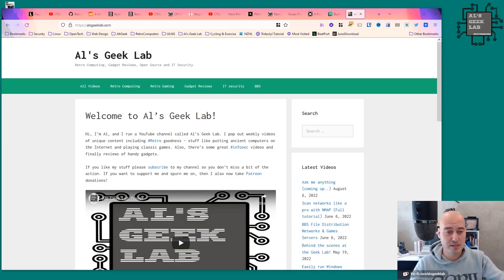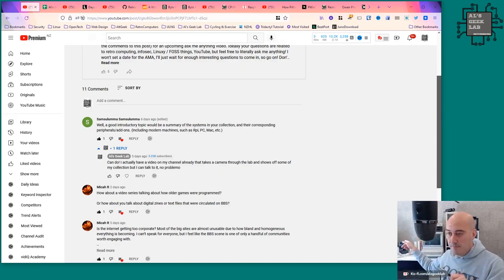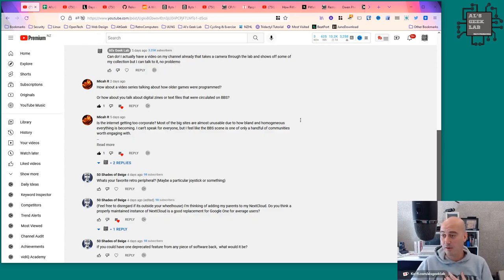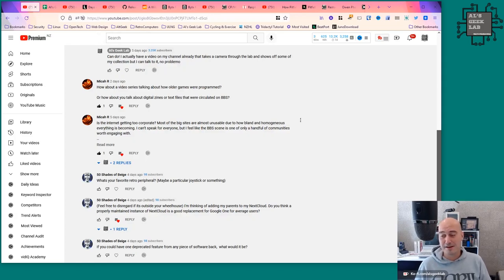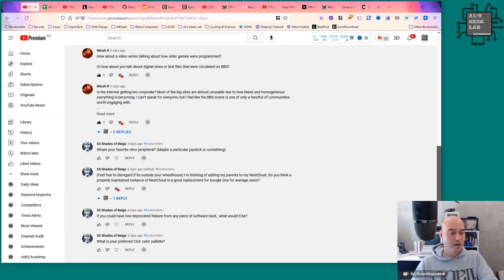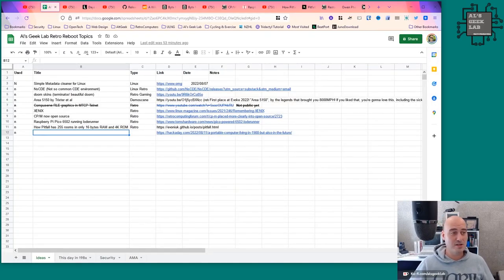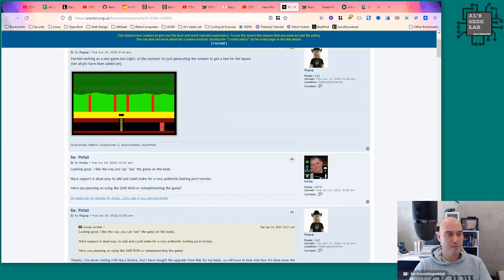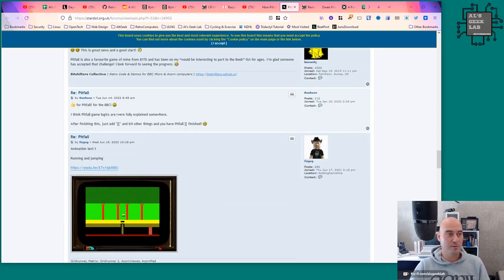The Retro Reboot Show LIVE Episode 1 - August 2022 Recorded 13 Aug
This is an edit of the live stream of the first episode of the Retro Reboot Show, where we talk about the retro news of today and maybe a bit of other stuff like Linux and Infosec. Also in this bumper first edition, I had an "Ask Me Anything" section at the beginning. I'll be breaking future AMA's out into separate videos to keep the length shorter. I'd love to get your feedback on this show though!

Links from the stream:
* Simple Metadata cleaner for Linux:
* How Pitfall has 255 rooms in only 16 bytes RAM and 4K ROM
* Turning a 1980s luggable into a modern gaming rig:

Contents:
00:00 Introduction
04:06 Ask Me Anything
34:10 Retro Reboot Show Topics
34:38 Area 5150 Demo by CRTC etc
40:10 Simple Metadata Cleaner for Linux
42:12 Not So Common Desktop Environment (NsCDE)
43:34 Beautiful DooM
45:46 CP/M is finally open source!
48:36 Raspberry Pi Pico Emulates 6502 really well!
50:08 Pitfall: 255 Rooms in just 128 bytes!
56:03 Luggable 386 turned Watercooled Ryzen!
57:57 Your thoughts & thanks